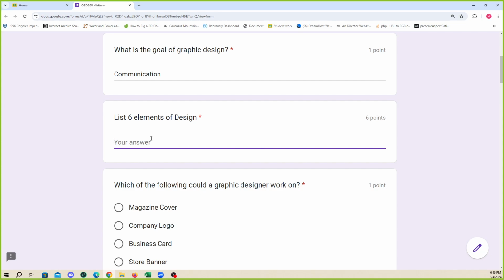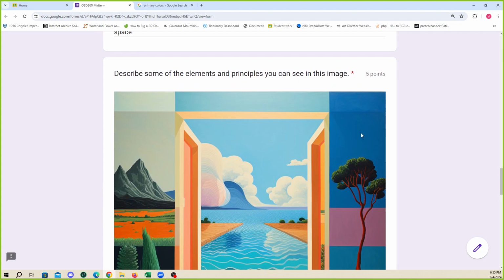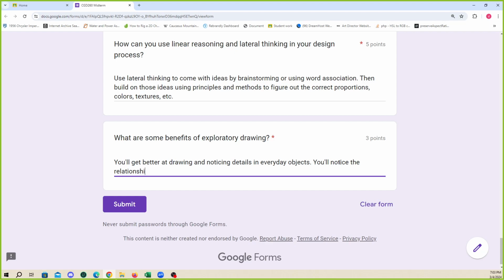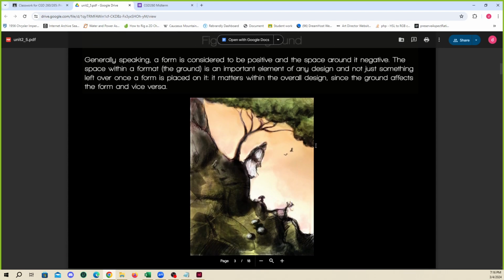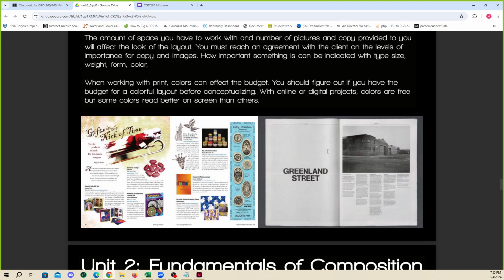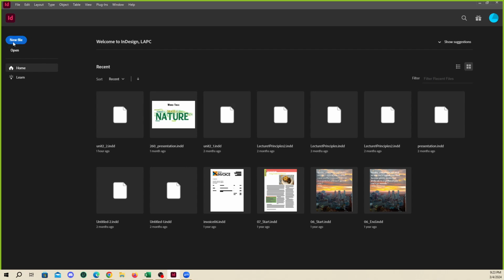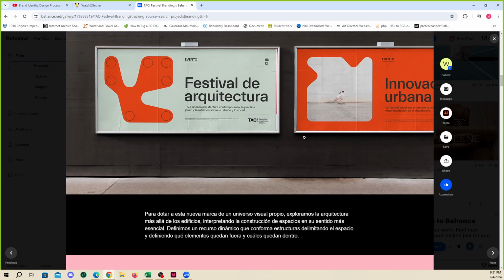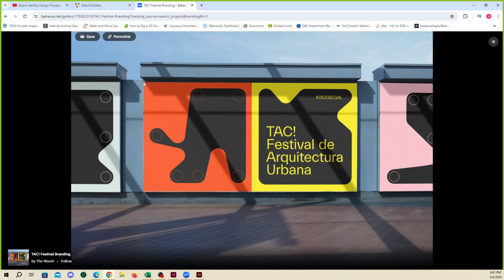2024 03 04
CGD260 & 265 Midterm Review, Unit 2_5 Notes
Young guns episode 9 (skimmed through 10)